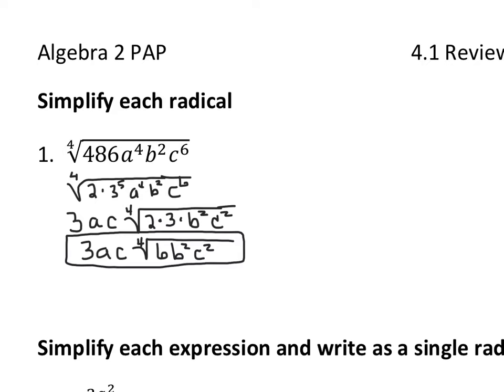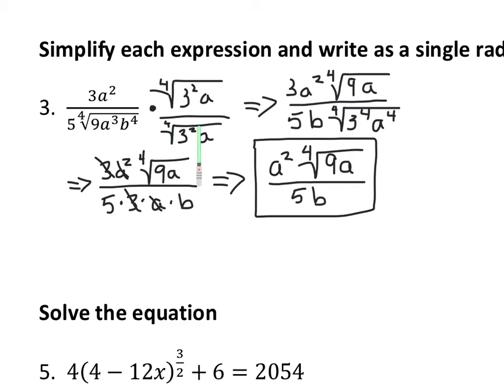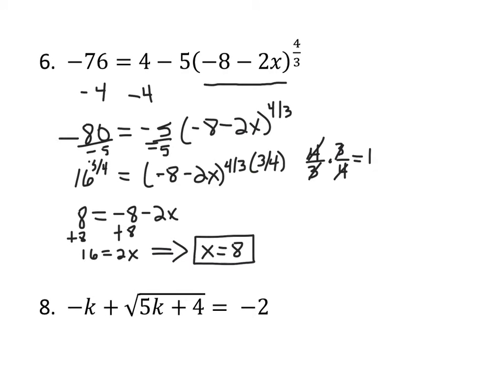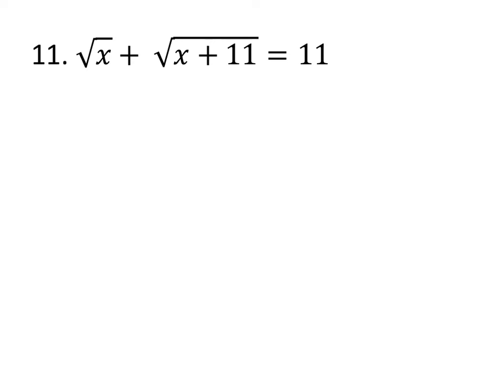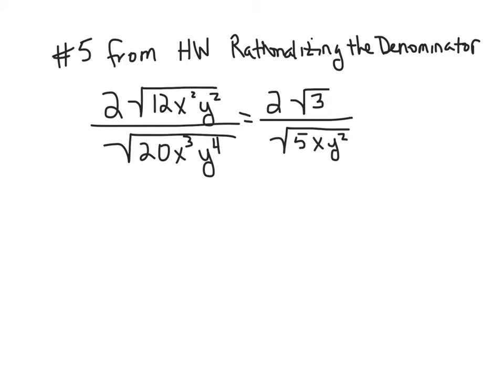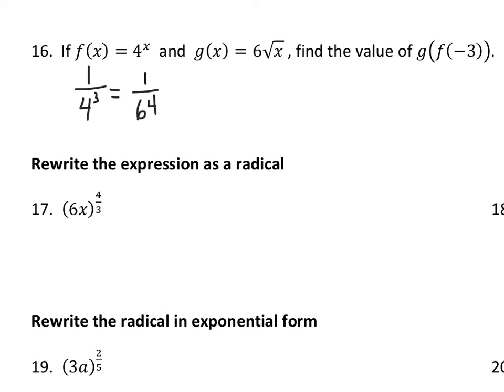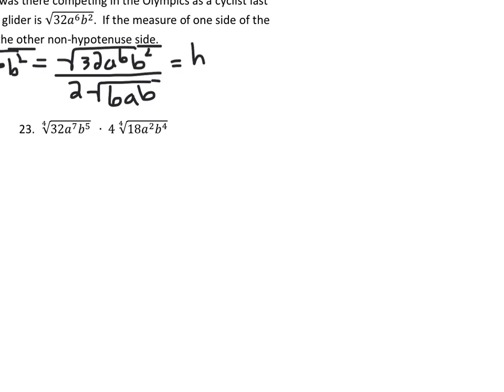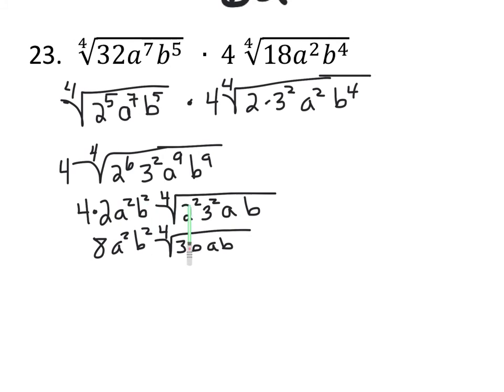Alg II PAP Test 4.1